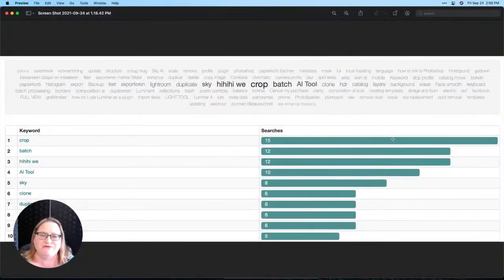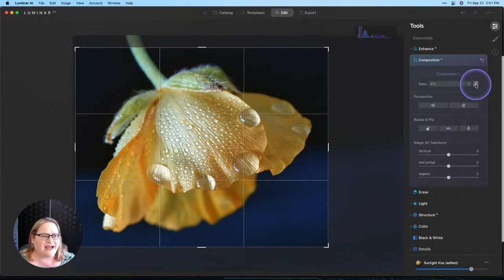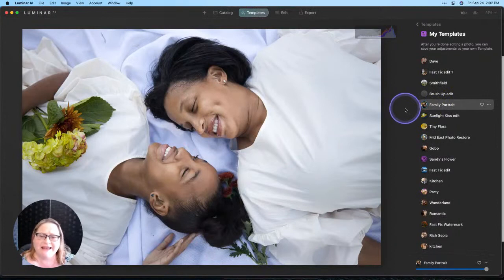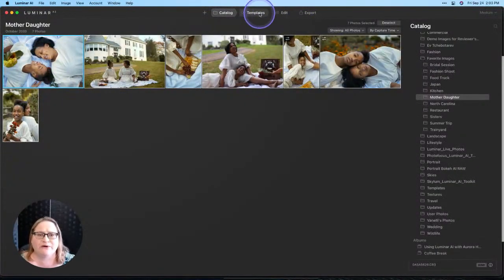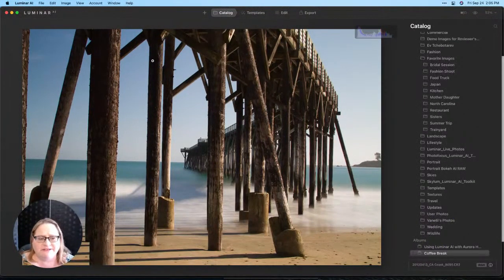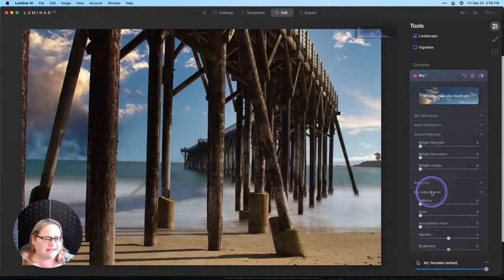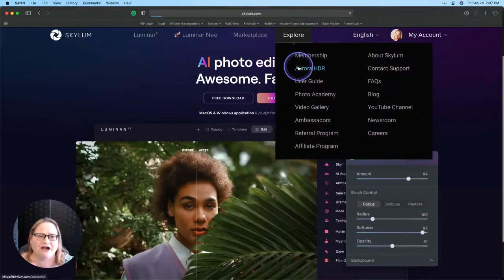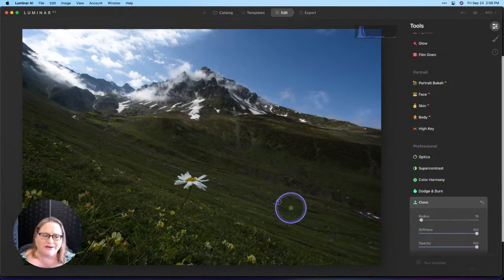Luminar Coffee Break: New Artist Friday AMA (ask me anything)